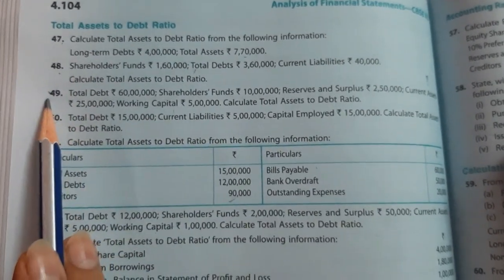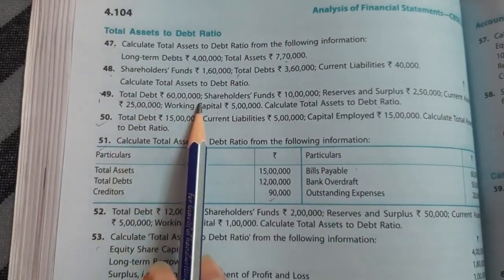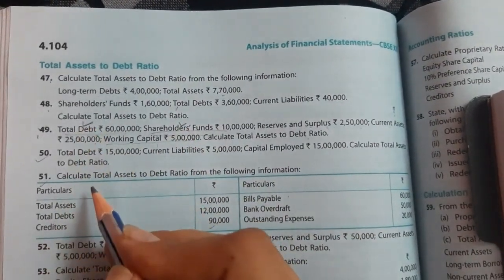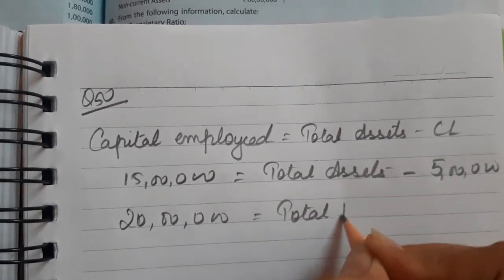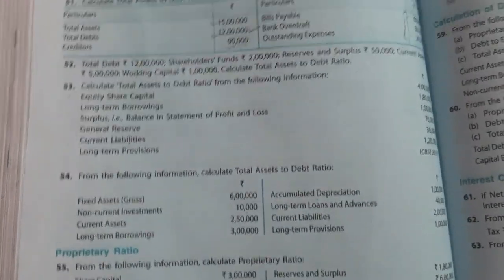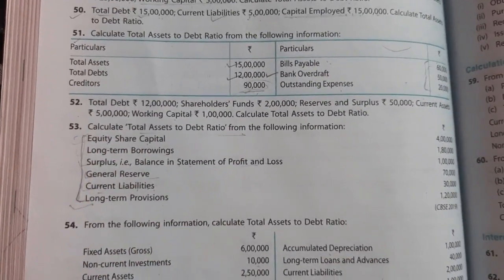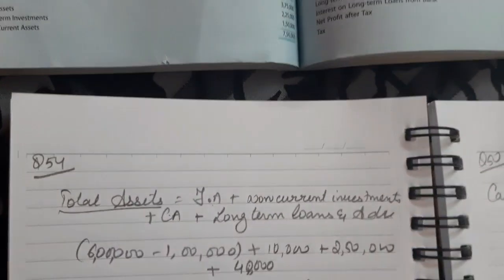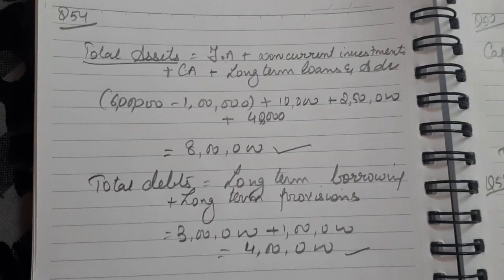Topic 4.1 (Total Assets to Debt Ratio): Solution for Q47 to Q54 of T.S. Grewal's 2020 Edition.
Class XII Accountancy: Hint for each sum is given in detail which will help you to solve these sums easily.